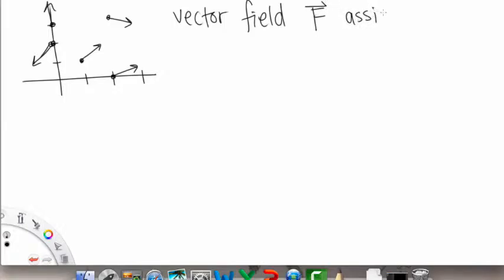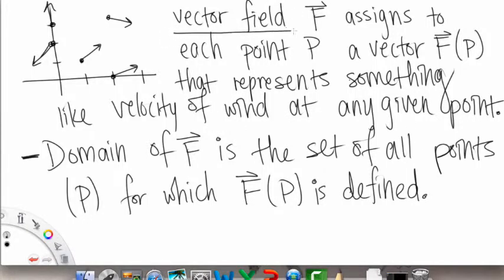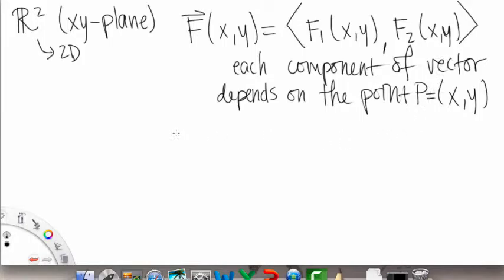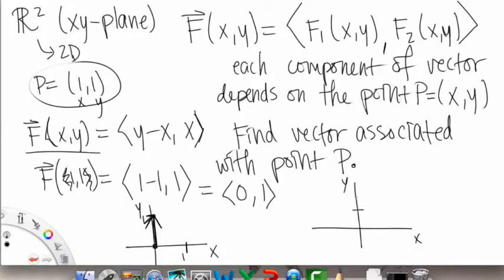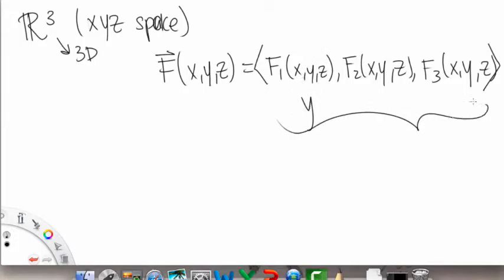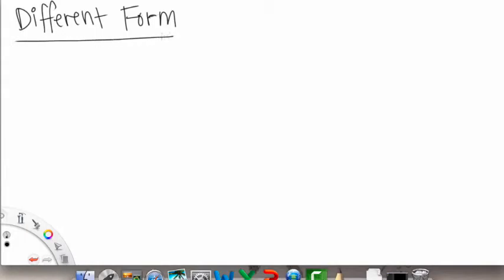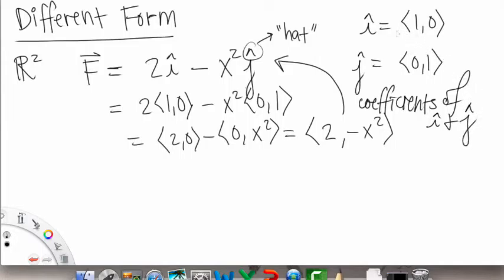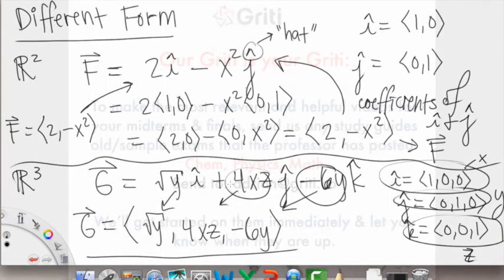Vector Fields Overview Pt 1 | Multivariable Calculus for Sci & Eng | Griti